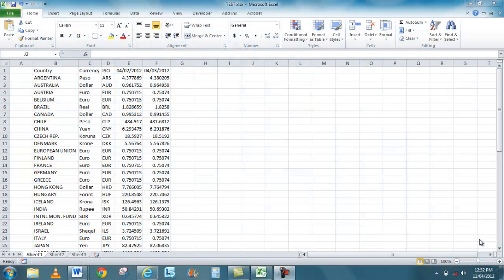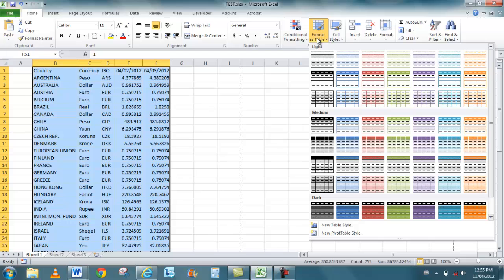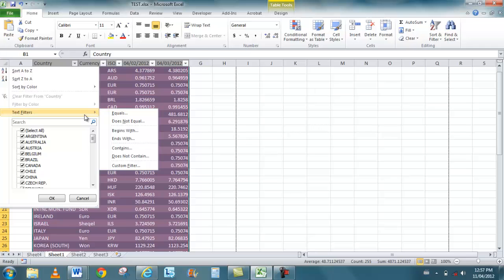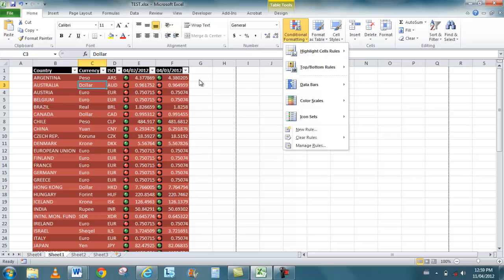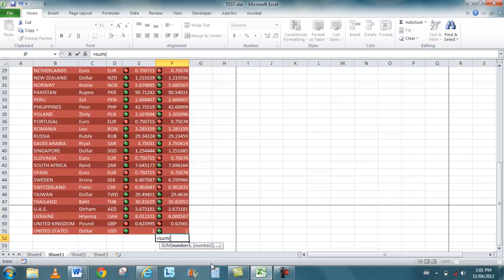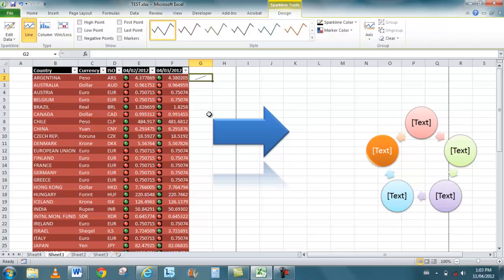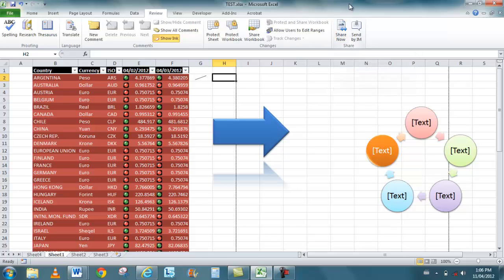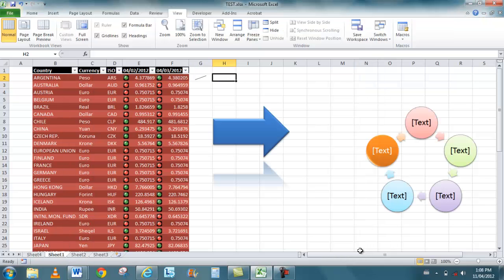Microsoft Excel 2010 Training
Introducing Microsoft Excel 2010. In this video our certified Microsoft instructor Greg Lutes talk about changes that Excel 2010 has undergone in its latest version.